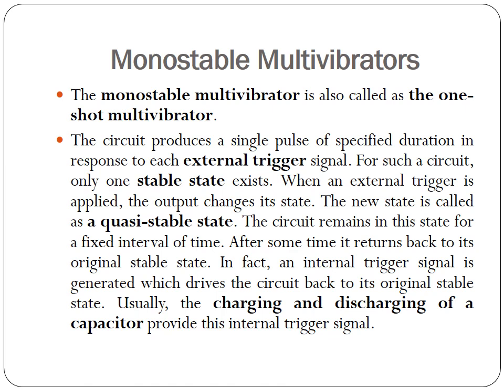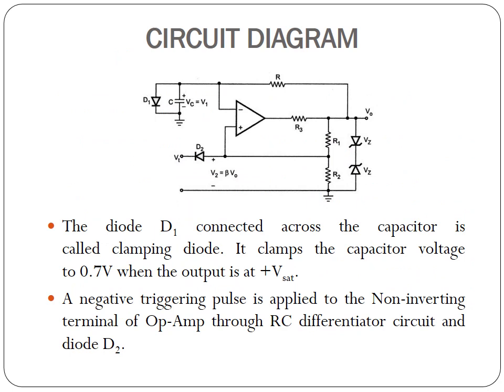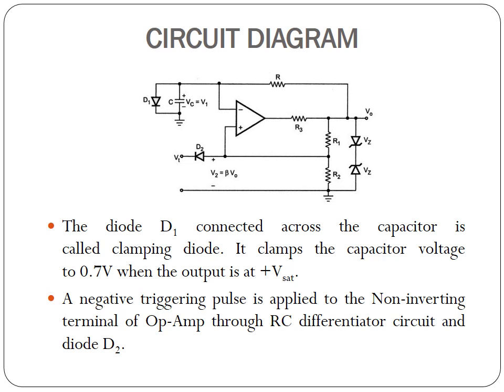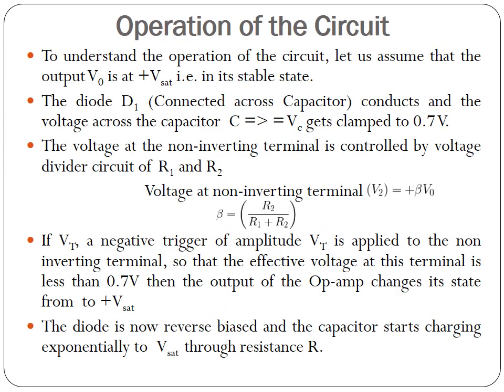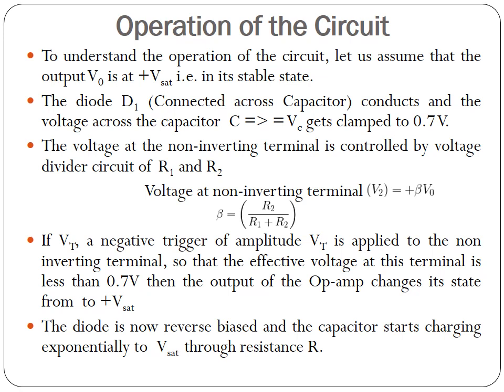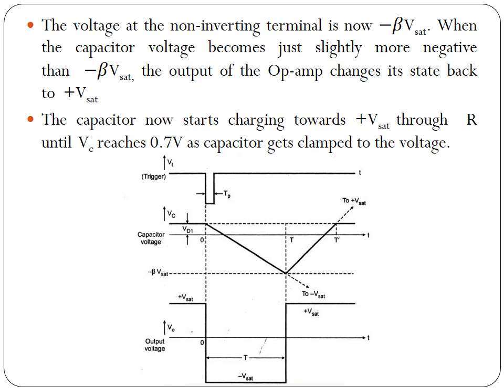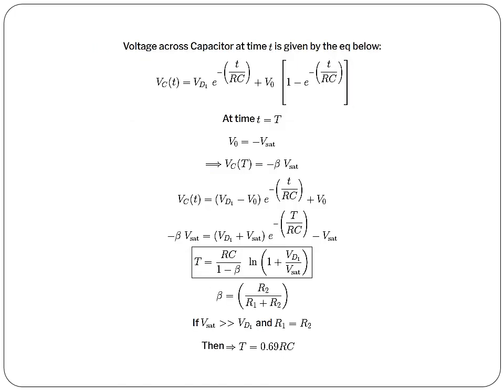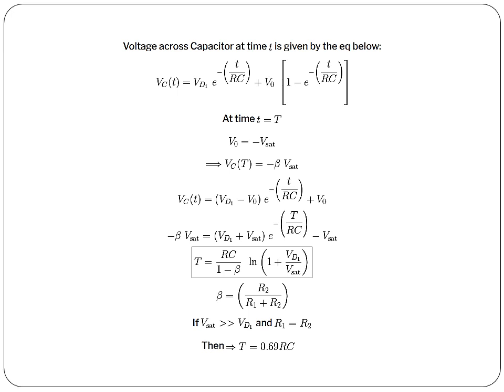SJCTNC-M.MARIA JULIE-19PH408-APPLIED ELECTRONICS-UNIT III-MONOSTABLE MULTIVIBRATOR